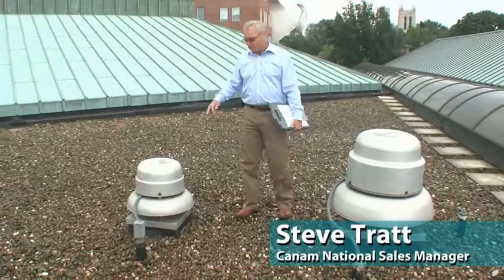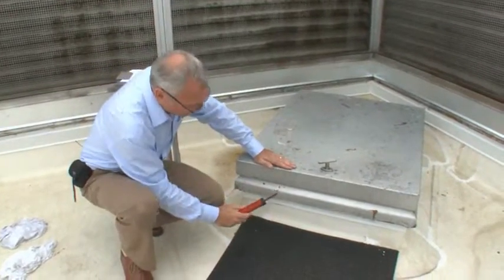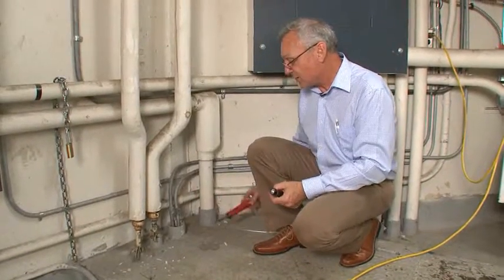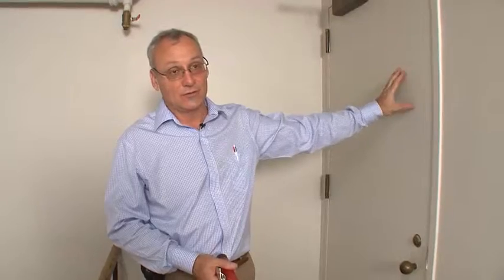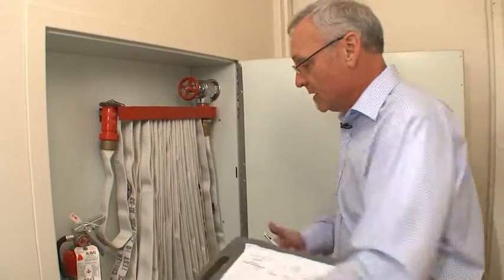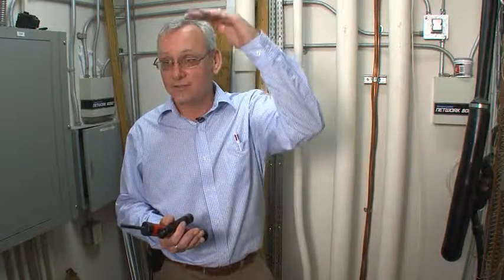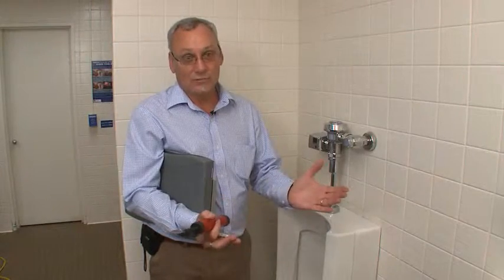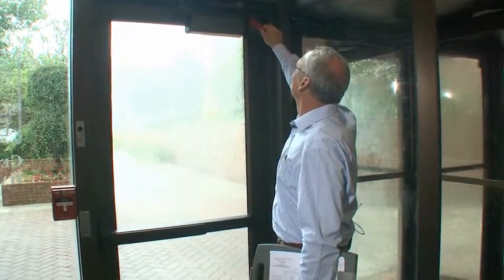Canam Air Barrier System from Tremco Roofing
Unintentional air filtration as a result of age or poor envelope construction can cost building owners up to 40 percent more in heating costs and 15 percent more in cooling costs. Maximize the energy efficiency of your roof with an air barrier system from Tremco Roofing’s Canam Building Envelope Specialists, which are used to address and remedy roofing issues such as air leakage, thermal discomfort and moisture problems.